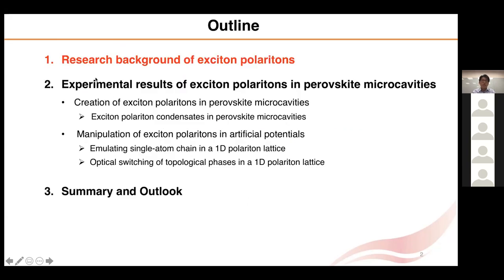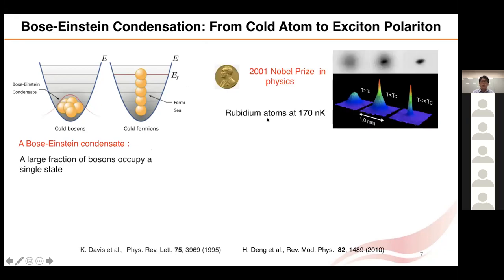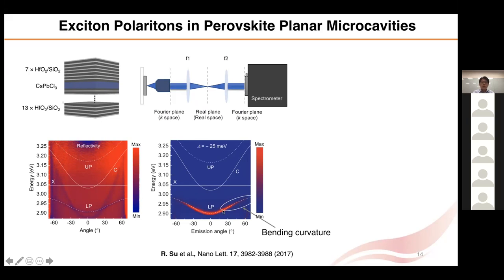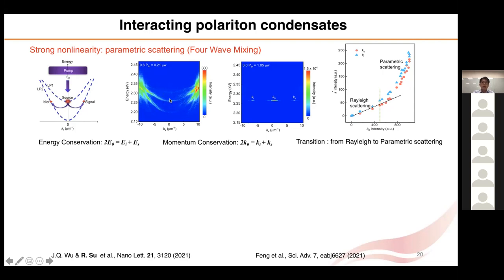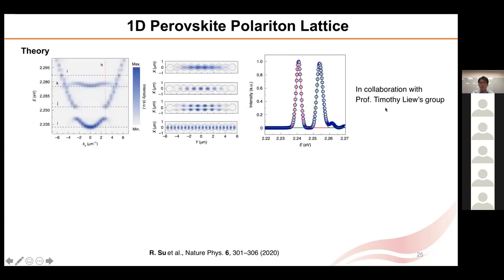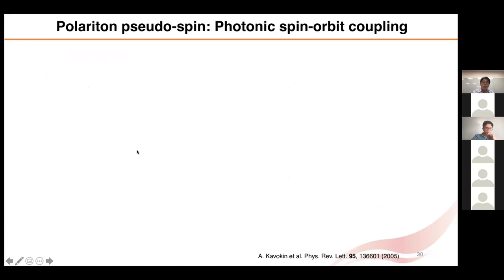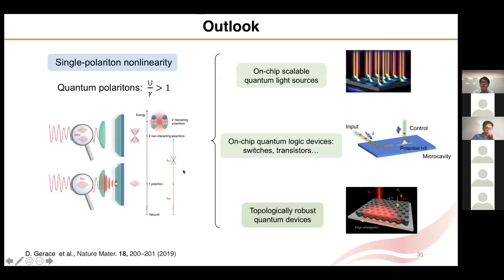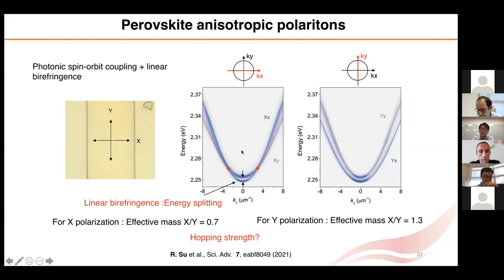Exciton Polaritons in Halide Perovskite Microcavities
Online Physics Seminar by Dr. Su Rui (Nanyang Technological University), held on 9 Feb 2022.

Abstract:
Exciton polaritons are part-light, part-matter Bosonic quasiparticles with strong interacting nature, by dressing excitonic resonances with microcavity photons. They inherit the advantages from their excitonic and photonic components, such as extremely light effective mass and strong nonlinearity, serving as a linking bridge between photonics and condensed matter. These advantages provide them tremendous potential in quantum fluid of light (i.e., Bose-Einstein condensation of polaritons), ultrafast polaritonic logic circuits and topological quantum matter. In this talk, I will introduce our progress in realizing exciton polaritons and their condensation in halide perovskite microcavities at room temperature [1,2]. Due to the non-equilibrium nature, polariton condensates can occur at nonground states, showing long-range propagation with high group velocity [3]. These polariton states can be further manipulated by periodic trapping potentials to emulate electron Hamiltonians, which shows a large forbidden bandgap opening up to 13 meV [4]. Finally, by introducing a lattice potential that emulates 1D Su-Schrieffer-Heeger Hamiltonian, topologically nontrivial phase of polaritons can be realized in a perovskite lattice, where the topological phase can be tuned by means of polarization control [5].

References:
[1] R. Su et al. Nano Lett. 17, 3982–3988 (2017). [2] J. Wu et al. Nano Lett. 21, 3120–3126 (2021), [3] R. Su et al. Sci. Adv. 4, eaau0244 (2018), [4] R. Su et al. Nature Phys. 16, 301–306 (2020), [5] R. Su et al. Sci. Adv. 7, eabf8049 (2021)